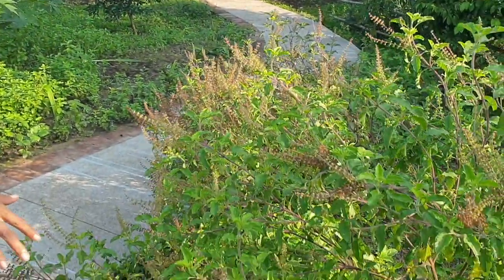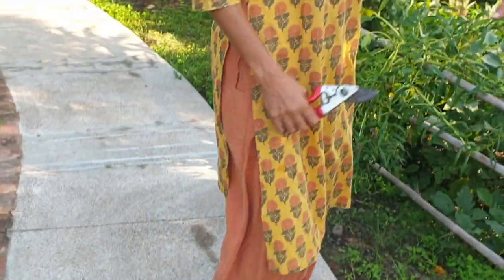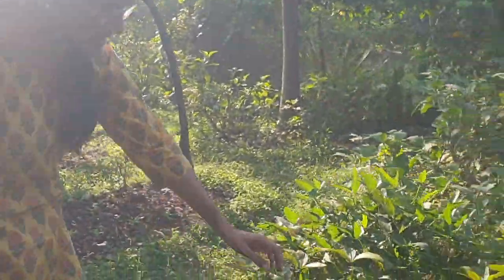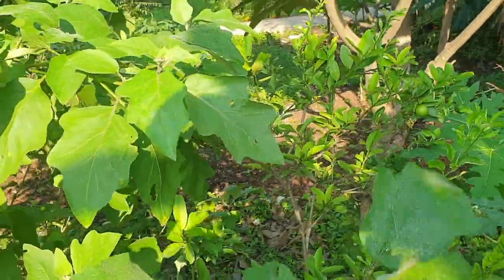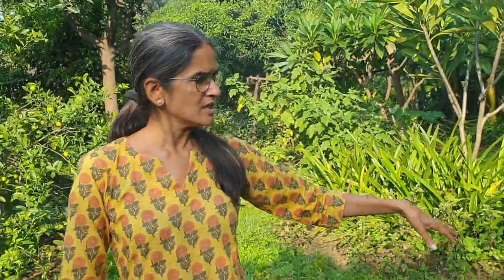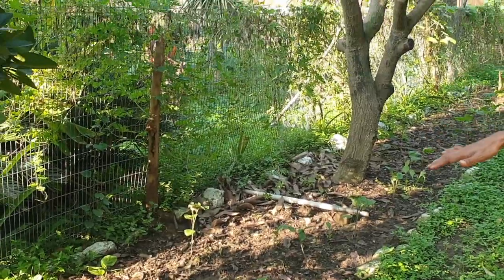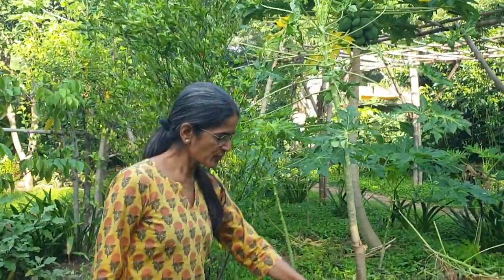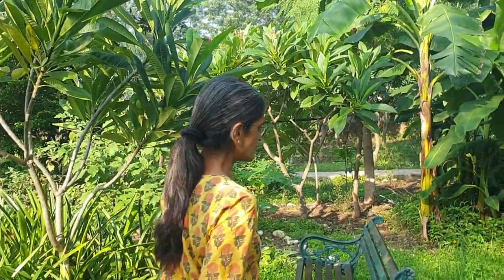EP 26 | WhatsGrowing in the Zone 1 Bhool Bhulaiya Permaculture Garden [Sep 2022]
This Episode covers zone 1 gardens, just outside our kitchen door. The main gardens here are the Bhool Bhulaiya garden, which we are fast converting into a herb and useful vegetable garden, where we can dash out for any condiments. Manisha tells you how she has designed this garden, and also shows you the basil (4 kinds), mint, edamame beans, brinjal, lemon, rocket and spinach growing here. She also explains how the trees are stacked for light by giving an example of the pear, mango and gooseberry trees.

What's Growing is a mini series filmed by Aanandaa permaculture at regular intervals, to educate and inspire others to have a permaculture garden of their own. This series is a documentary of our permaculture gardens, caught on camera in different seasons. We show you what is growing, how it is growing and what we are harvesting.

Thanks for stopping by, stay safe xx